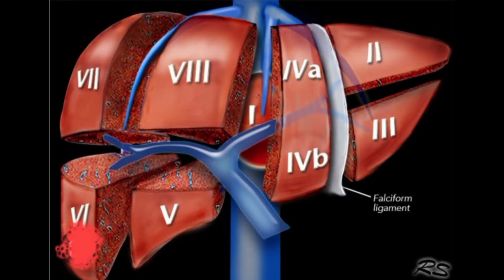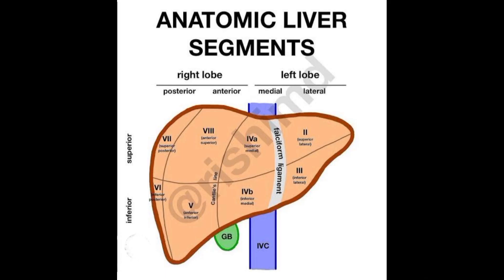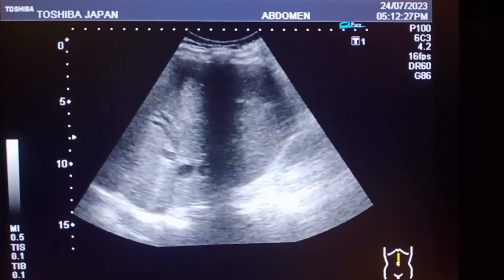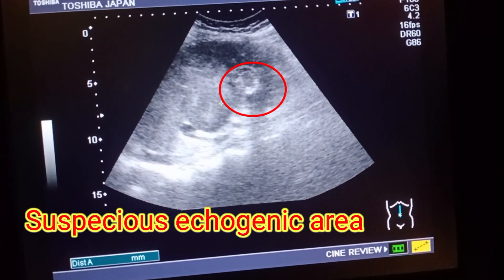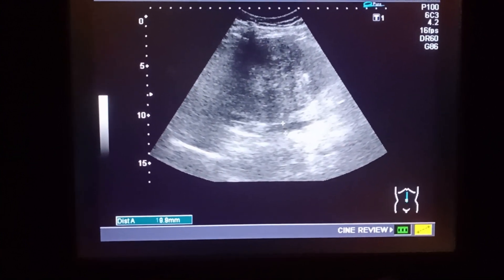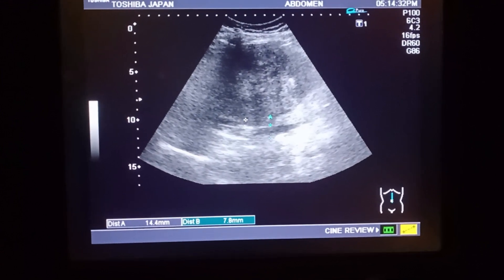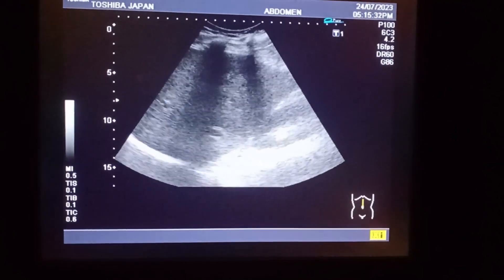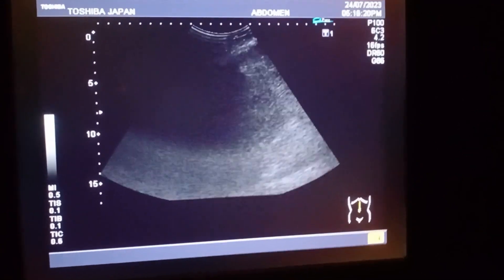GALL STONE WITH LIVER TUMOR😪😪😪